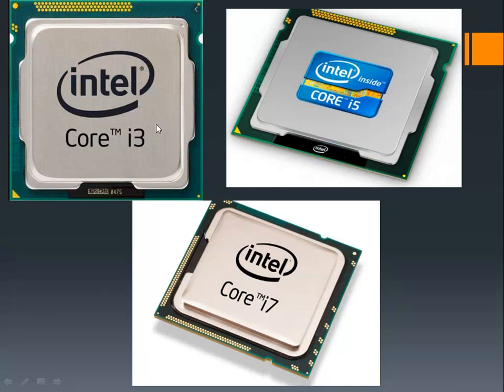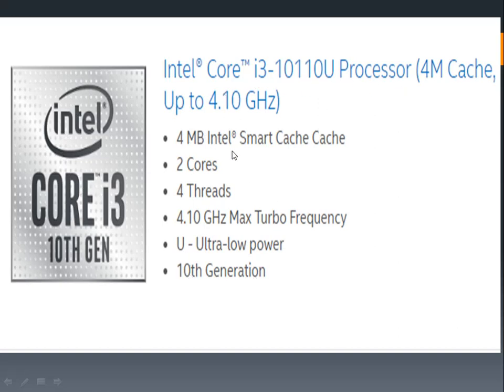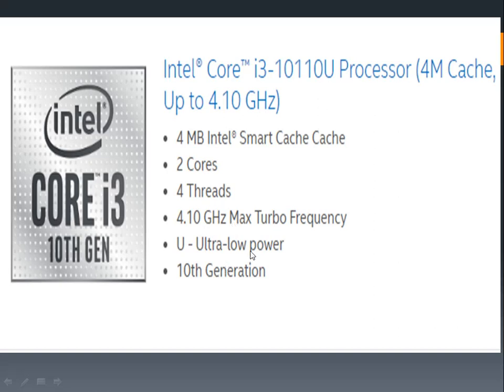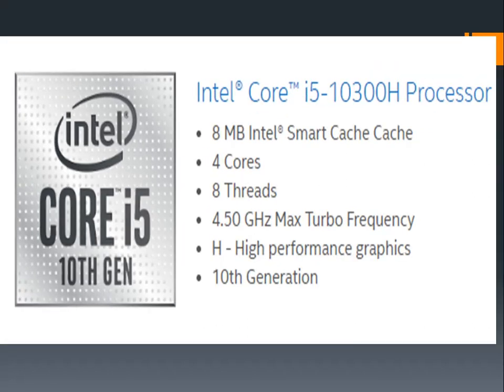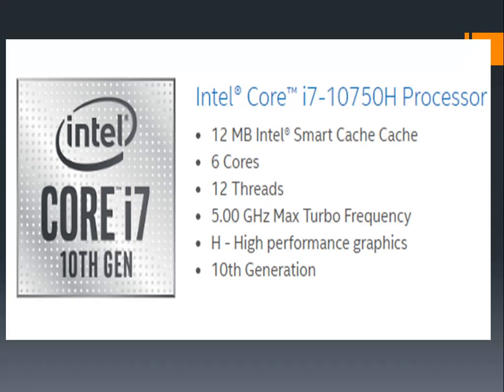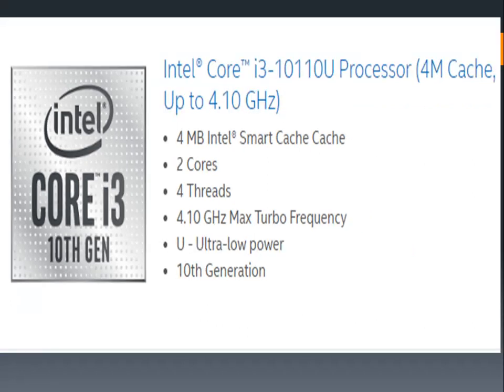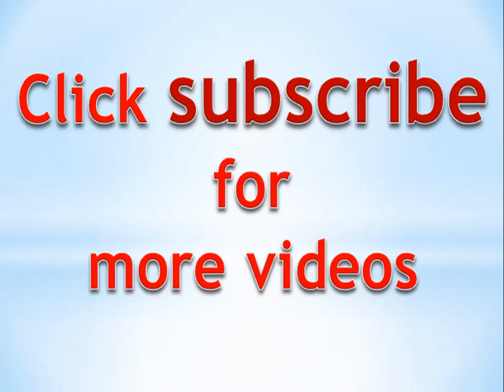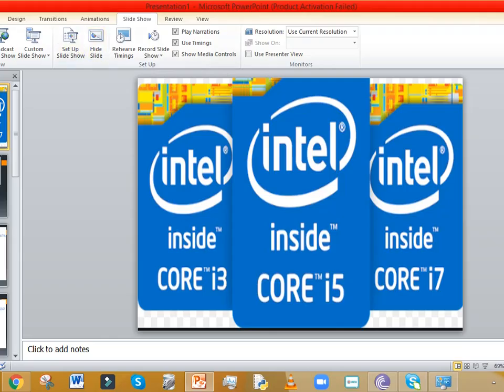Intel computer processors explained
Core i3,  Core i5 and Core i7, understand the differences and similarities between these Intel processors! Do not buy a computer without the knowledge on the different types of processors